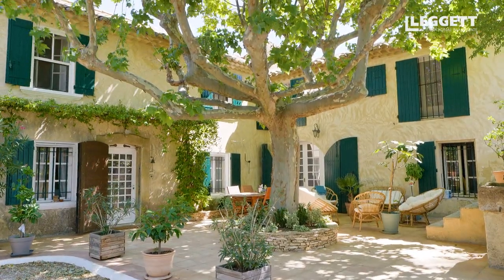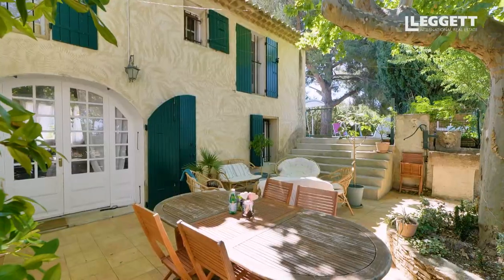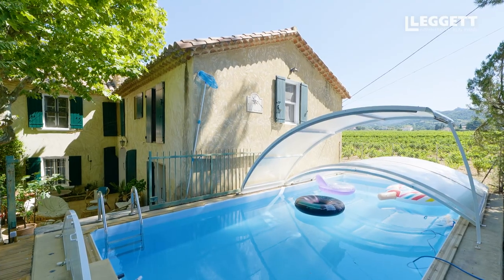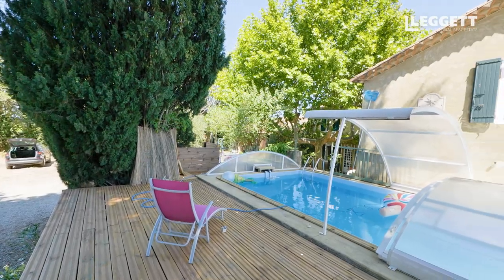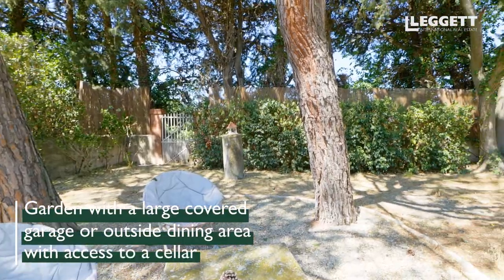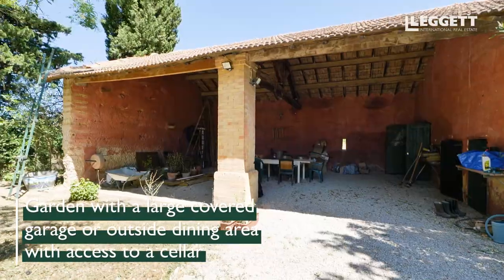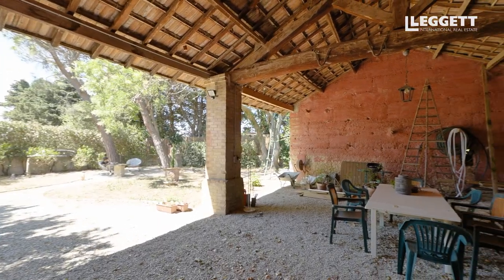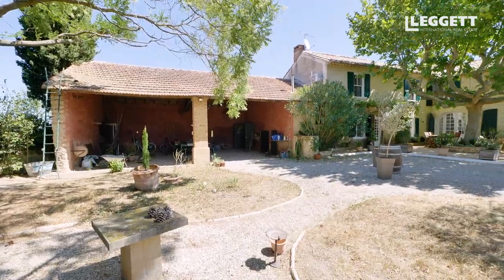Beautiful 4-bedroom farmhouse with hobby vineyard and swimming pool in Vaucluse - Ref.: 113710TSM84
Close to Vacqueyras, a village famous for its fabulous wines, this authentic detached farmhouse offers a lot of space and benefits from a beautiful garden with vineyards.

Offering 208 m² this house has 11 rooms including 4 bedrooms, an office, a dining room, a living room and a large fitted kitchen.

Outside, you will like the 2463 m² garden with mature trees, the raised terrace with swiming pool, and the covered parking area.

Our other properties for sale in Vaucluse can be found